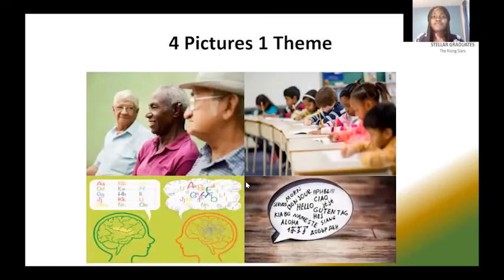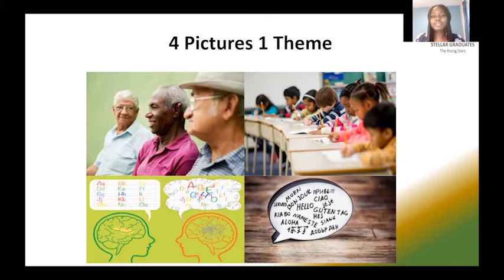4 Pictures 1 Theme – Medicine Taster Session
Ruth (Medical Tutor) @ Stellar Graduates presents communication in medicine to young students aged 15-17 years old.